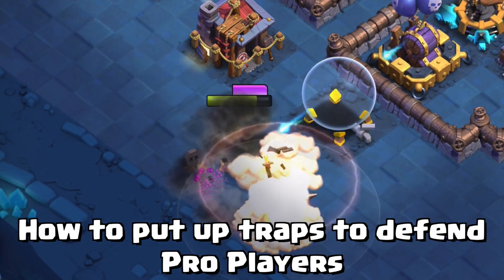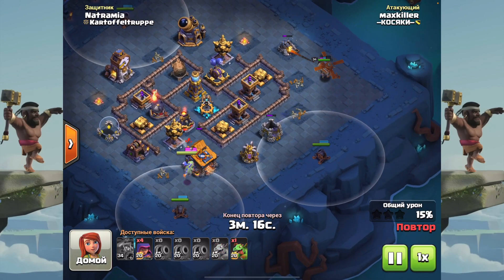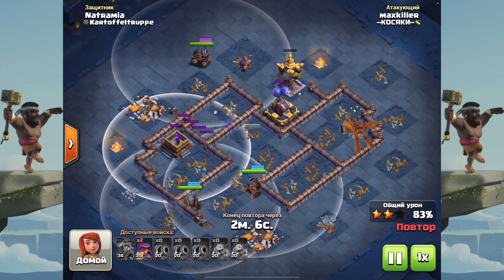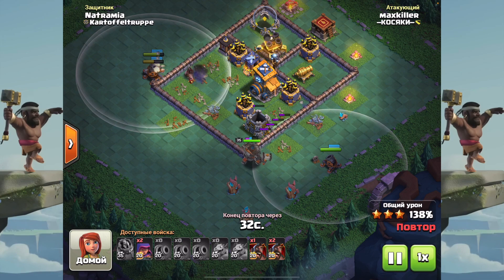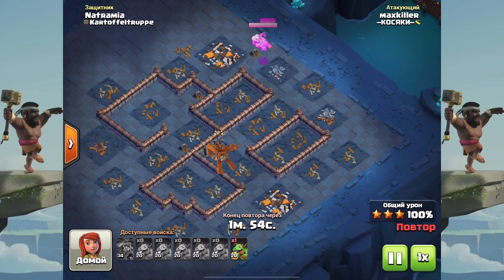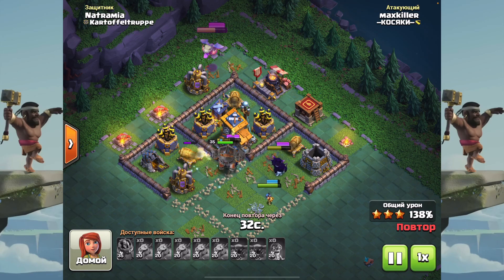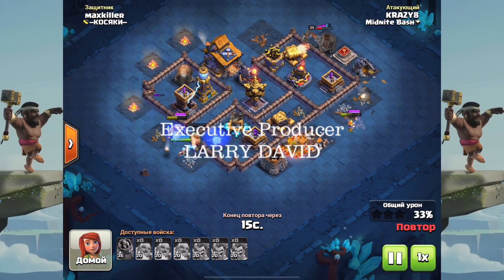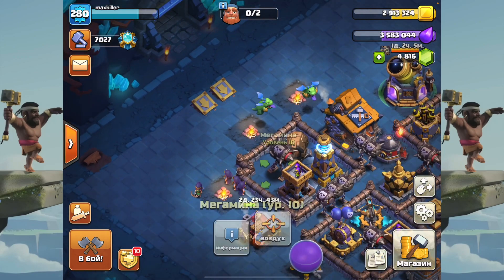I Am TOP 10 GLOBAL at BB 2.0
Layouts, news and leaked info about updates